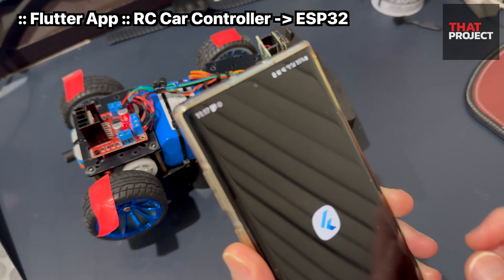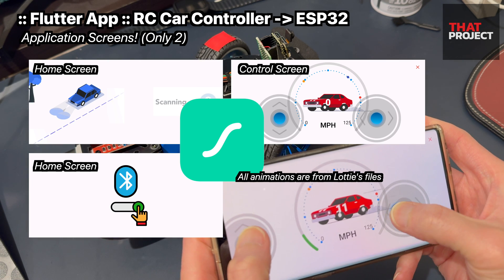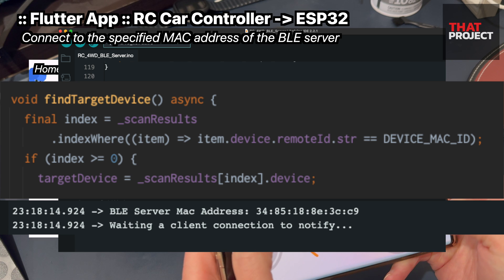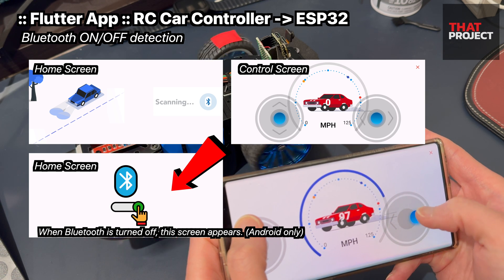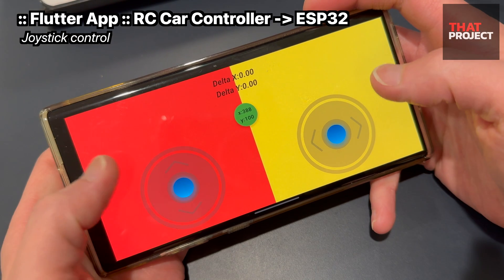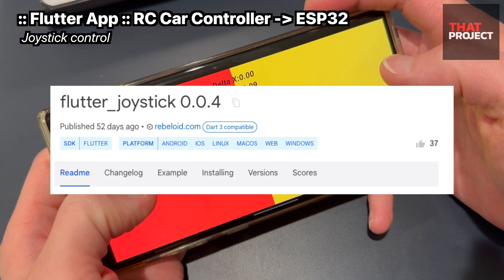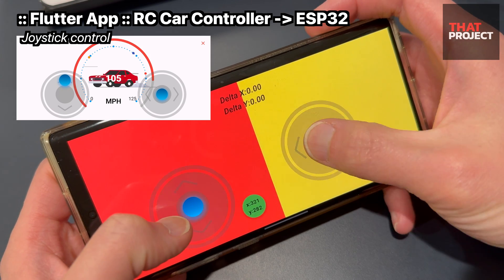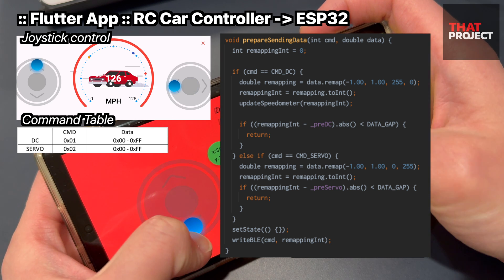BLE RC CAR Project, Part 2, Created a Mobile app to control it based on Flutter.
In this video, I introduce the overall system operation flow by partially looking at the Flutter app I created and the ESP32 source code.

[BLE RC CAR Project, Part 1, How I build my RC Car?]